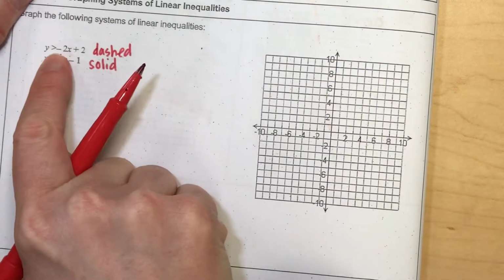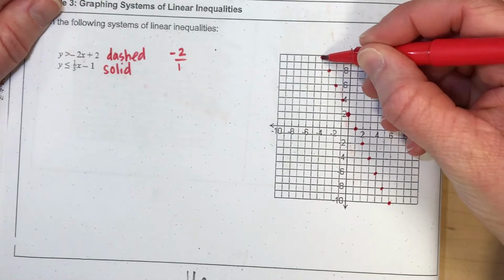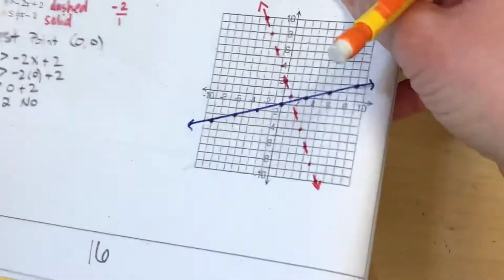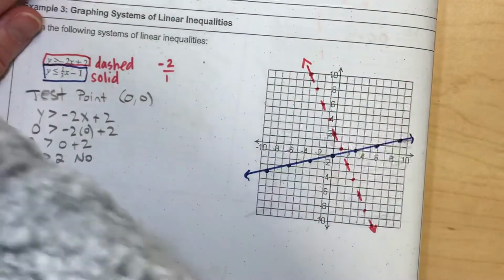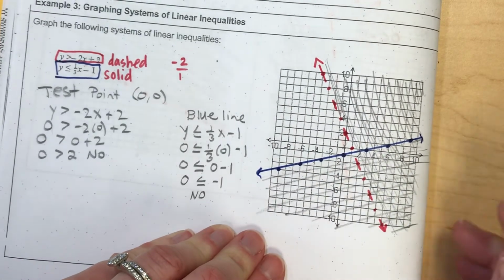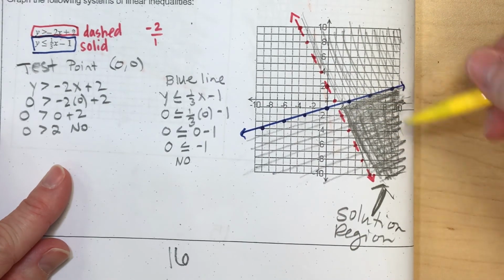How to Graph a System of Linear Inequalities